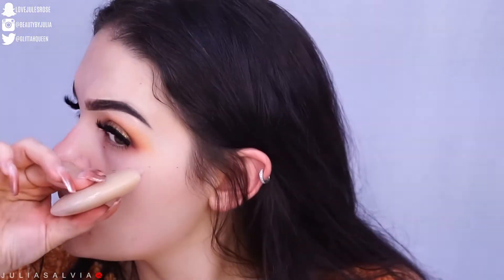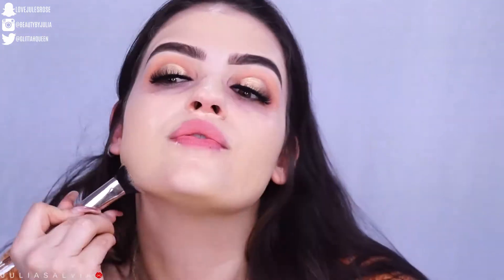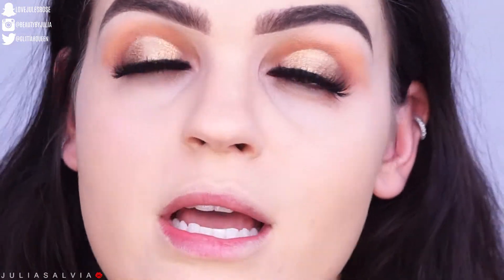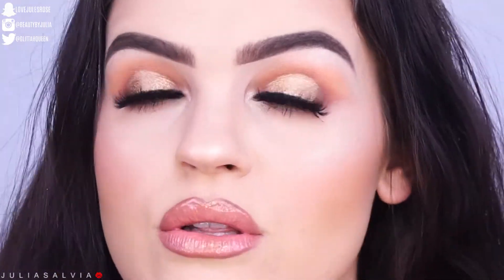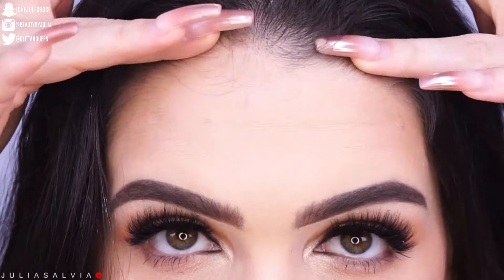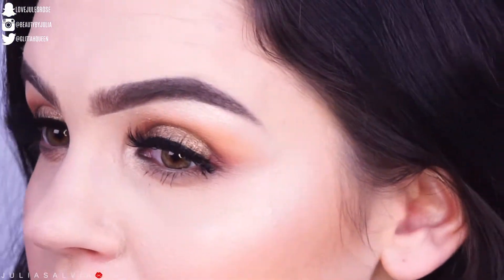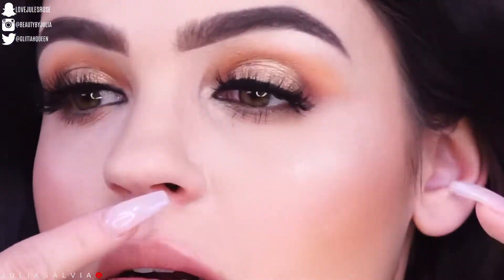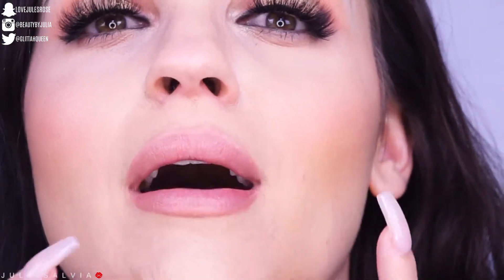MARC JACOBS SHAMELESS Foundation Review & First Impression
welcome back to another foundationfriday !! this one actually landed on a friday :)

HI GLITTAHFAM ! ❤

Periscope: @juliasalvia

Code: "JULIA"